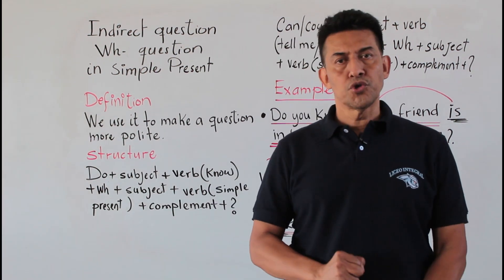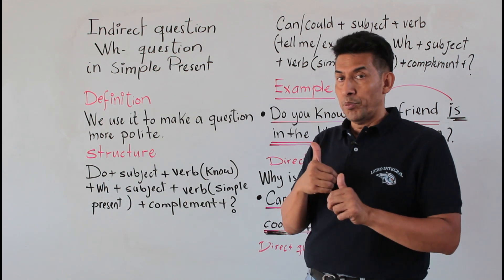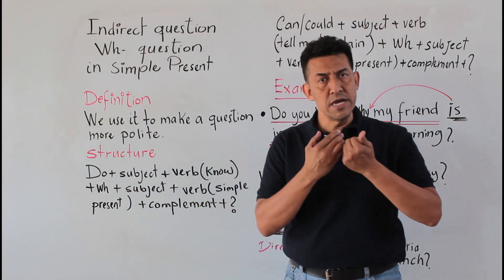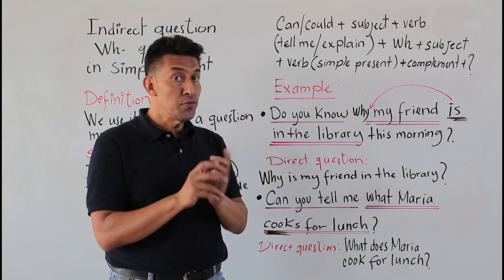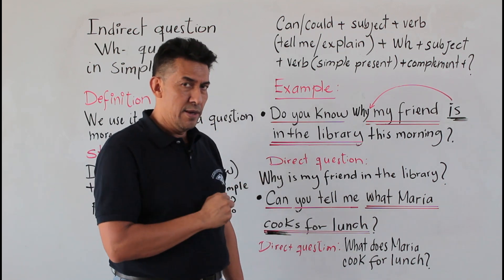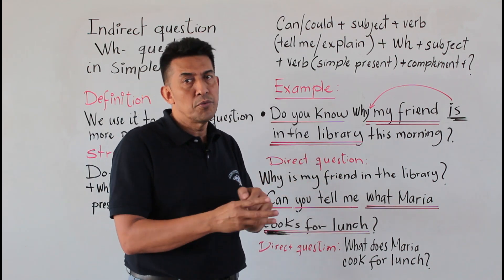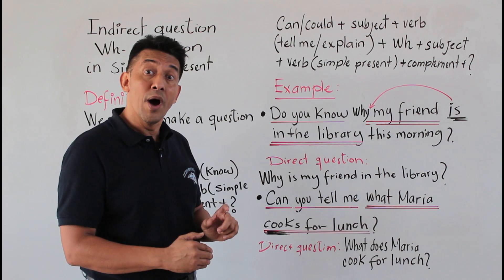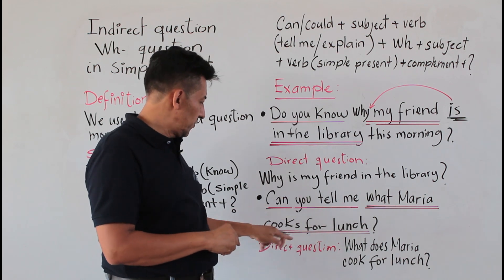Indirect questions Wh questions Simple present 2AINU2T3